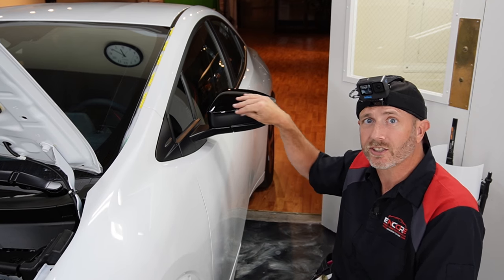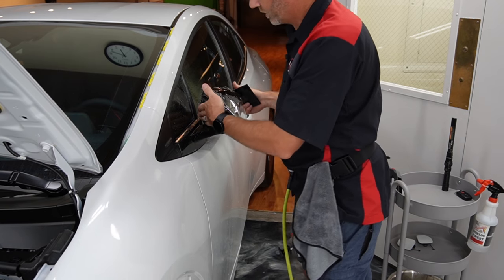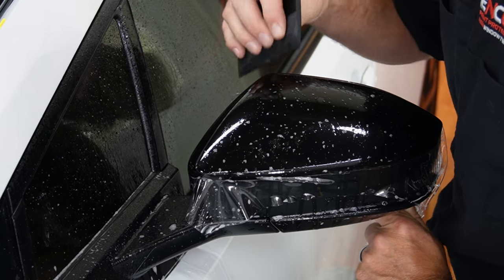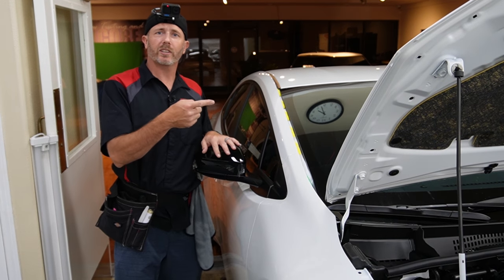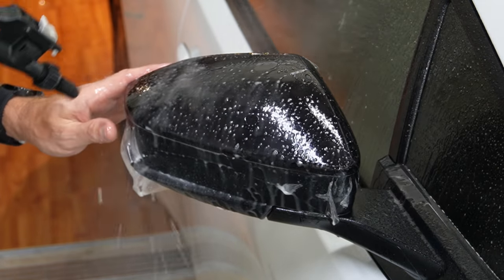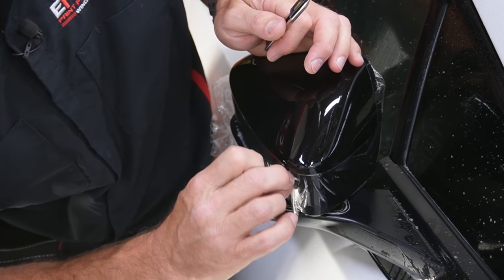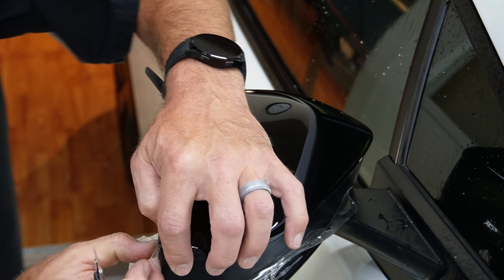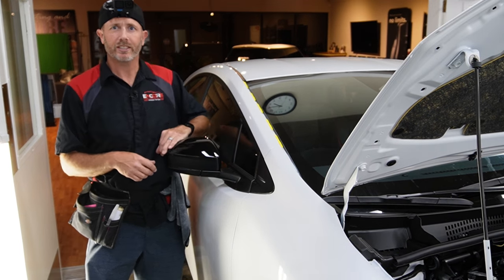How To Bulk PPF On A Side View Mirror - (Toyota Prius 2024)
Ready to elevate your Paint Protection Film (PPF) installation skills? In this comprehensive tutorial as we guide you through the step-by-step process of seamlessly applying PPF to the mirrors of a Toyota Prius. 🎥✨

🛠️ Prepping for Perfection:
The journey begins with meticulous mirror preparation. We'll show you the essential steps to ensure a smooth surface, laying the groundwork for a flawless PPF installation. 🔄🔍

🌈 Bulk Application Magic:
In this PPF training video, watch as we expertly bulk apply the Paint Protection Film to the mirror. Learn the techniques that turn a standard application into a professional-grade finish. 🎓💫

💪 Master the Art of PPF Installation:
Unlock the secrets to a successful PPF application on your Toyota Prius mirrors. From positioning to smoothing out any imperfections, we'll guide you through each step to achieve a protective shield that enhances the aesthetic appeal of your vehicle. 🚀🖌️

🤓 Pro Tips and Tricks Unveiled:
From avoiding bubbles to ensuring a seamless finish, we've got you covered. 🕵️‍♂️💡

👀 Visual Perfection:
We won't stop until your Toyota Prius mirrors are nothing short of perfection! Dive into the visual transformation as we showcase the before-and-after, highlighting the impact of PPF on both protection and aesthetics. 👁️🌟

Equip yourself with the knowledge and skills needed to protect and enhance your Toyota Prius with PPF. Let's get started on this transformative journey! 🚗💨

🔥 Welcome to the official YouTube channel of Encore Window Tinting and Paint Protection Film! 🔥

If you're passionate about cars and keen to dive deep into the intricacies of Paint Protection Film (PPF), you've found the perfect spot. From the heart of Stockton, California, we're thrilled to have you explore our digital space filled with a rich array of educational content about PPF.
➡️ From the basic steps to the more nuanced techniques, we've captured it all for you. As you scroll through, you'll not only discover the expertise of our shop but also get a glimpse of some stunning cars – a treat we believe every car enthusiast would relish.

Our story starts with Brent, the brain and heart behind our channel. Starting his journey back in 1998, Brent took a window tinting class and went on to explore the automotive tinting world. His passion didn’t stop there. In 2004, he took a leap into the realm of Paint Protection Films by teaching himself the art using a roll of 3M "Clear Bra" film. Today, he stands proud as the owner of ENCORE Window Tinting and Paint Protection Film. Through our videos, he will share the wealth of knowledge he’s garnered over the years.
➡️ Every video here is more than just a tutorial; it's an open invitation for dialogue. We're eager to learn from you, and we hope our content sparks the same enthusiasm in you. We believe in the power of a community where each member contributes, learns, and grows.

🎬 So, buckle up and journey with us through the world of Paint Protection Films! 🔔

📍 Address: 1155 E. Bianchi rd. Stockton, California